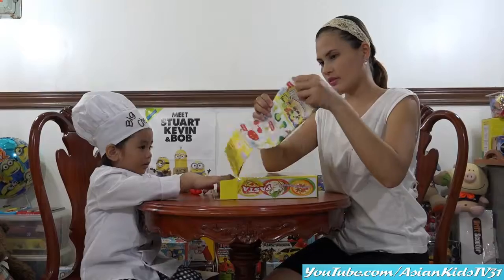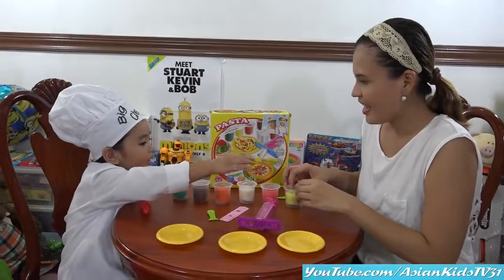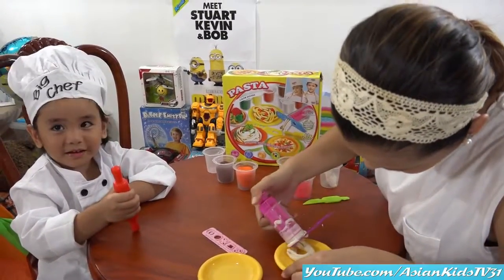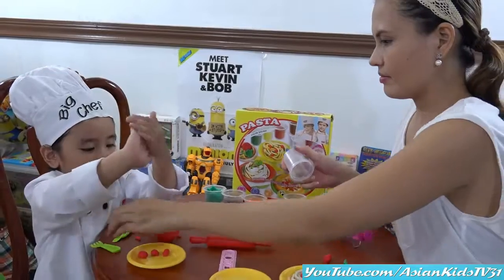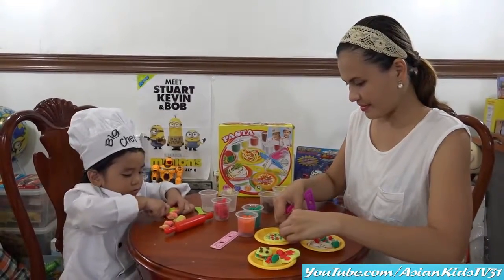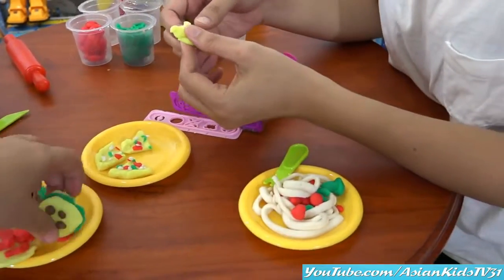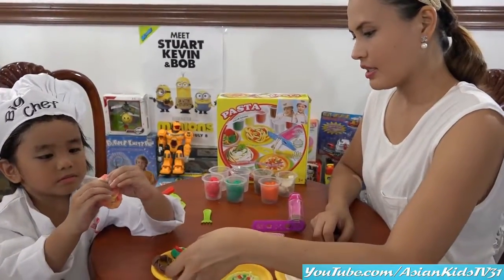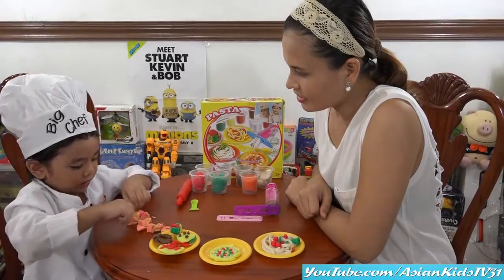Kid's Toys: Play-Doh Pasta and Pizza Play Set Unboxing and Playtime